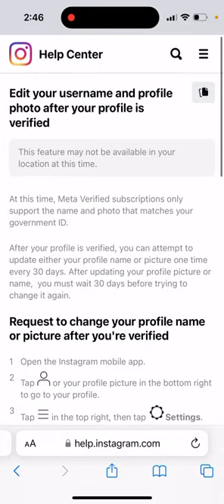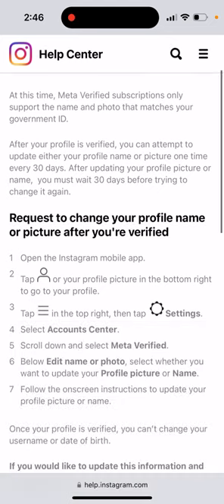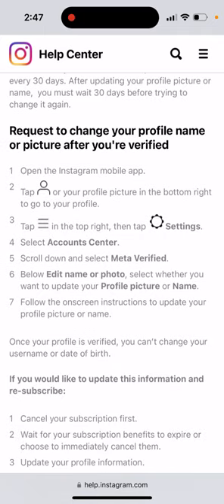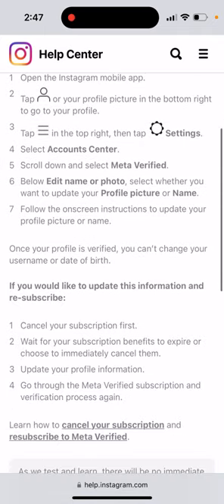Can you change your profile name or profile picture in Instagram Verified?